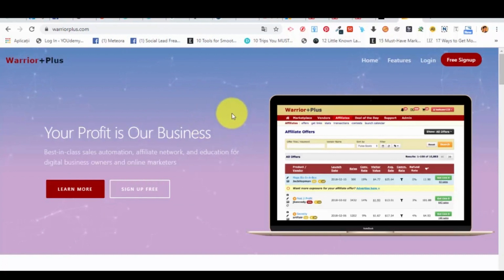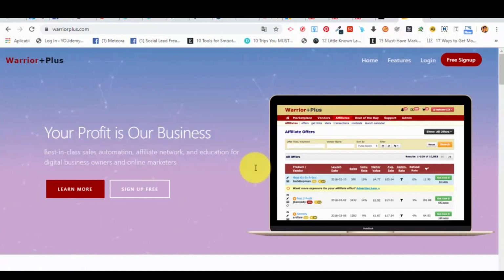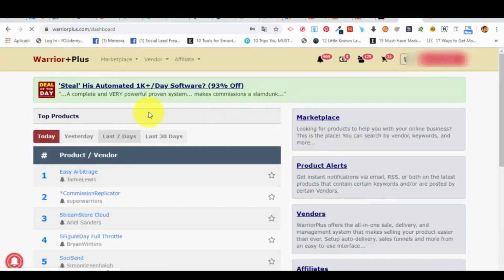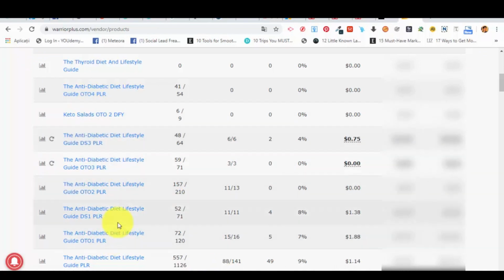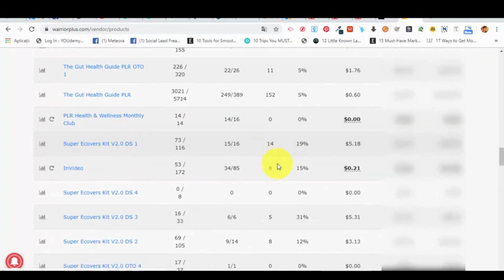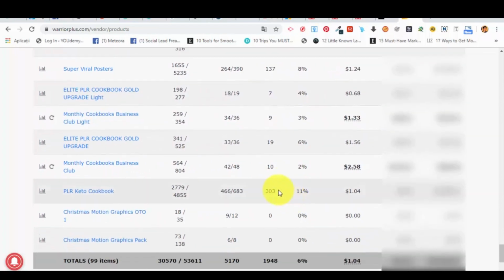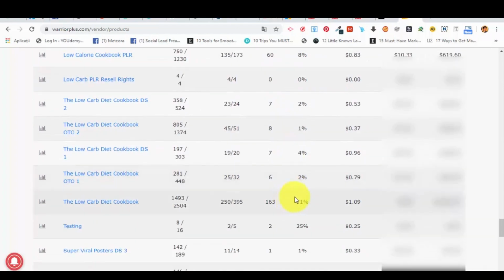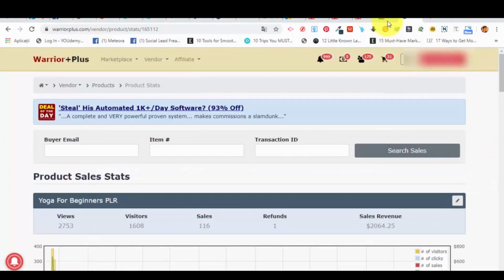How To Build The Best Type Of List